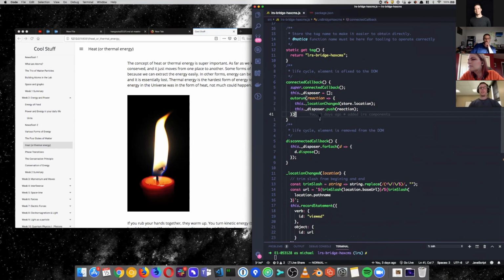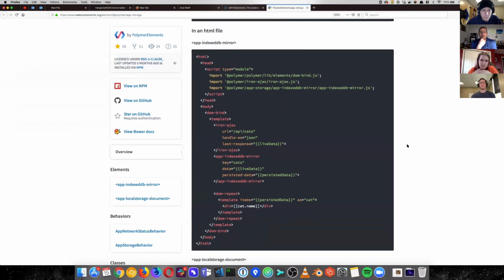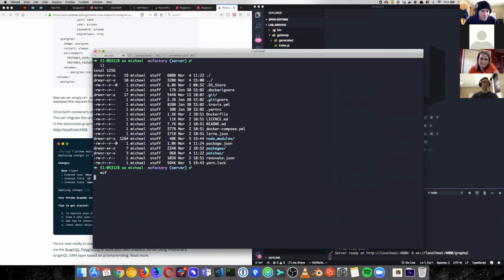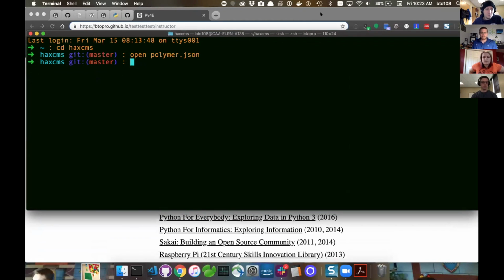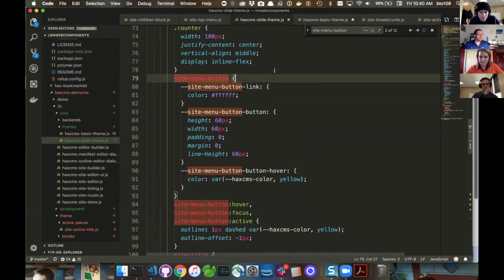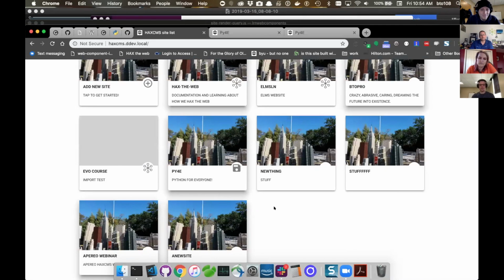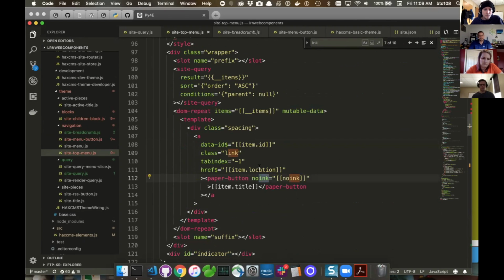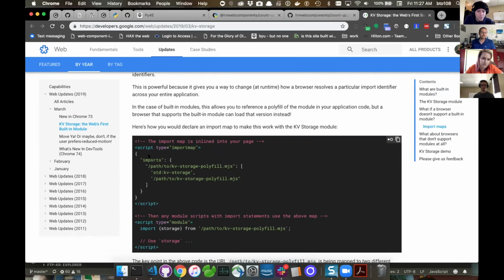Code Review: EP-03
Our third issue of Code Review: EP-03

Topics Include:

HAXcms Theming
WCFactory UI
Learning Record Store
Storybook.js
Progress Donut / Graph Elements